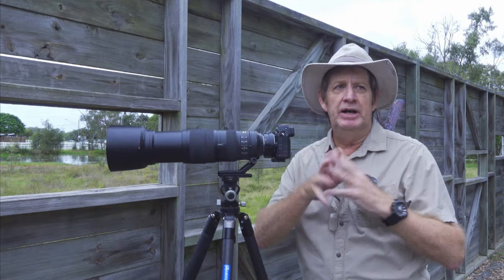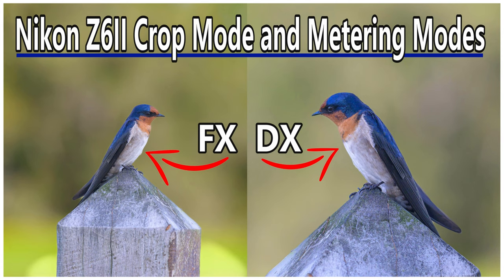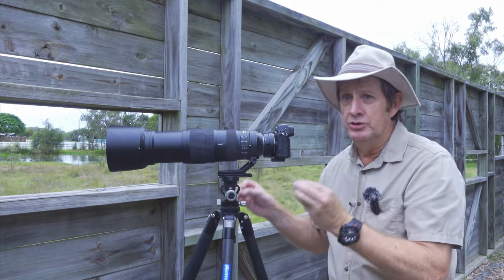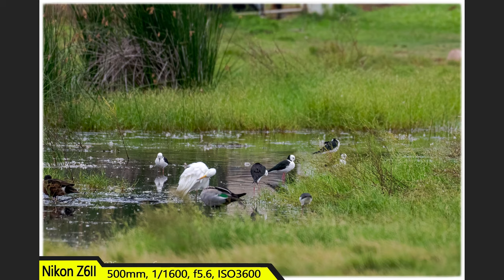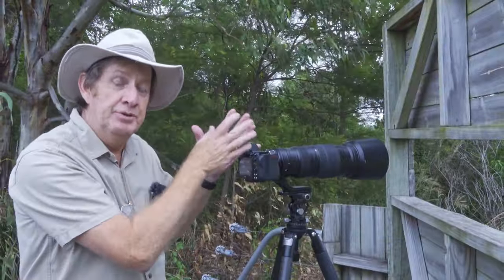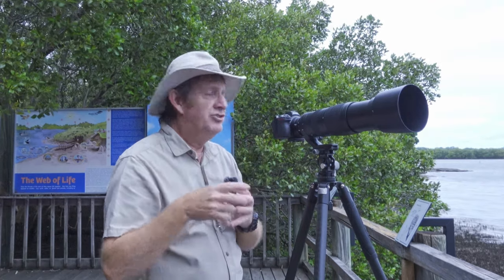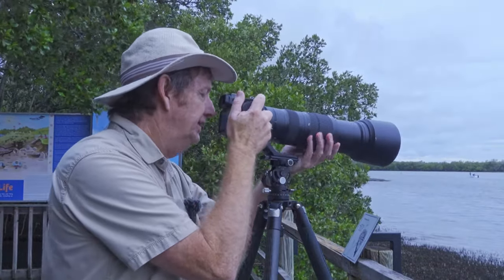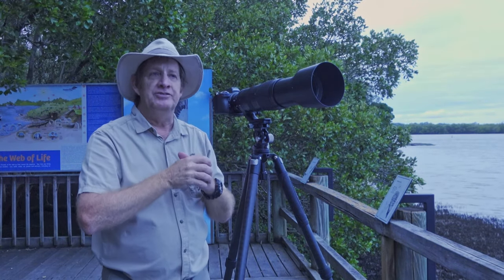Wildlife Photography on a Cloudy Afternoon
Even on cloudy days, photographing wildlife brings me joy. The weather can make it more challenging capturing good photos, but just being able to observe birds and their interactions with other birds brings me joy.

Photography Gear used:
Nikon Z6II
Nikon 200-500mm f/5.6E VR
ARTCISE AS80C
LEOFOTO VH-10S Tripod Head